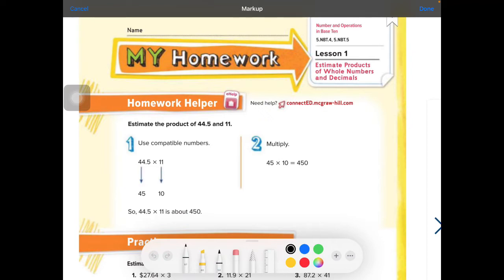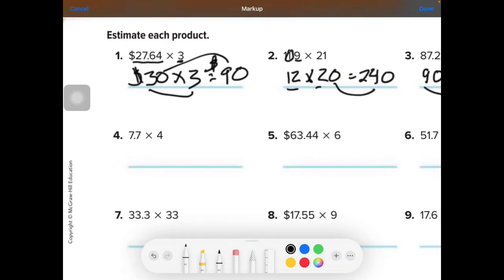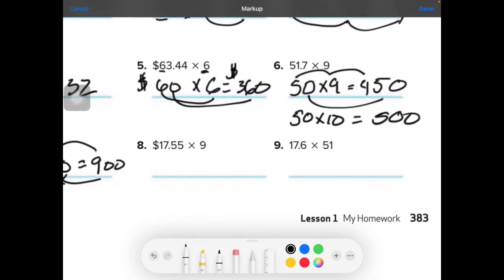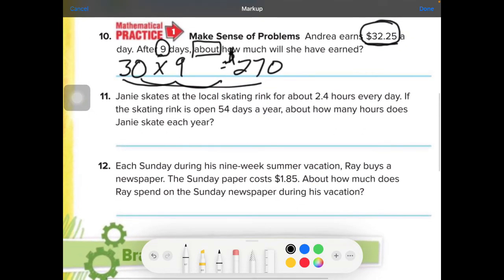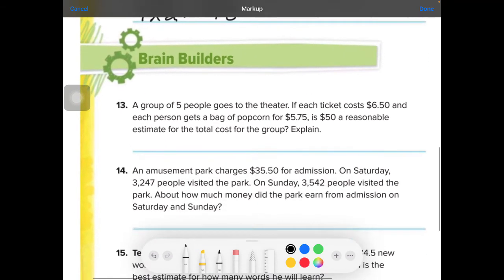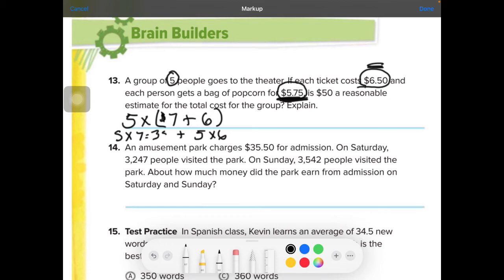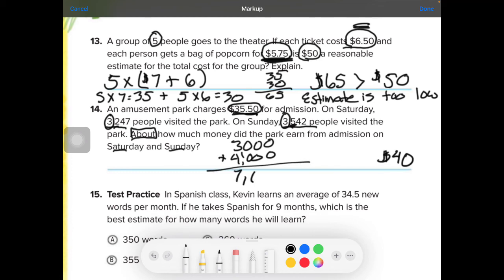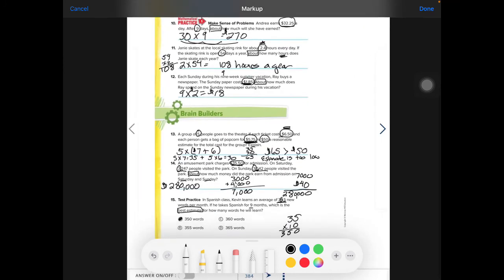Chapter 6, Lesson 1, Homework